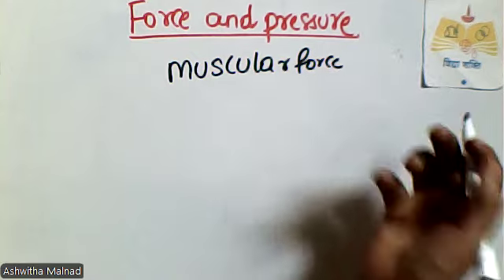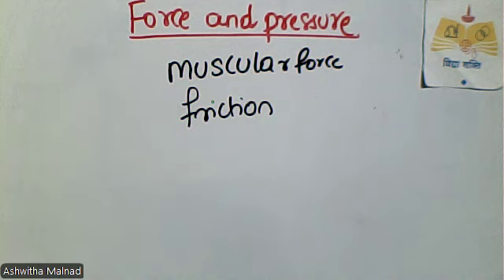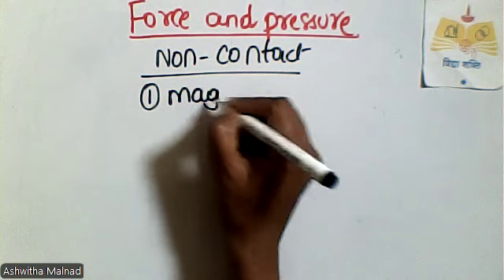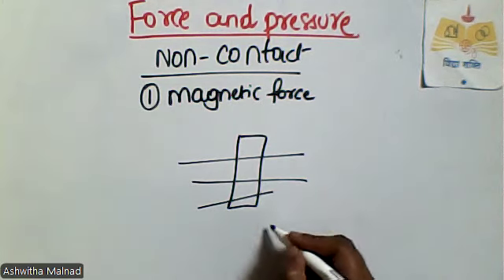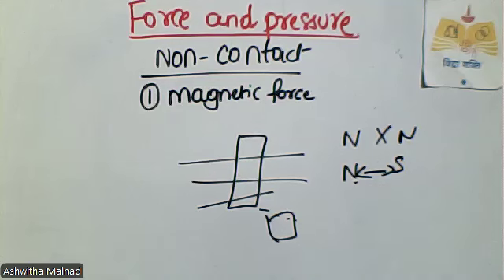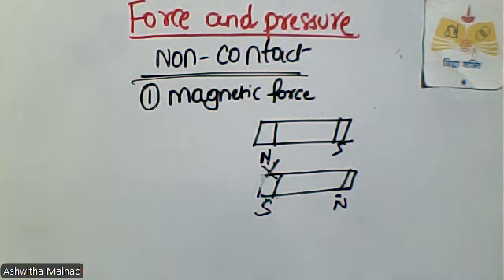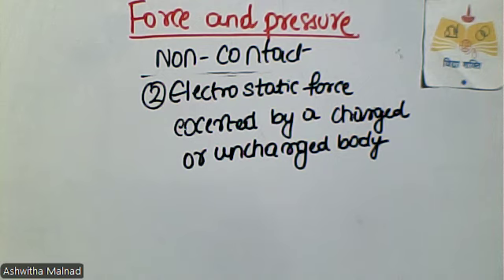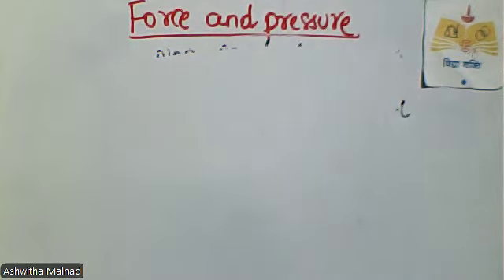(8th Science KREIS)Force and Pressure/ ಬಲ ಮತ್ತು ಒತ್ತಡ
Non Contact Forces: Magnetic Forces, Electrostatic Forces/ ಬಲ ಮತ್ತು ಒತ್ತಡ : ಸಂಪರ್ಕ ರಹಿತ ಬಲ ಆಯಸ್ಕಾಂತದ ಬಲ,  ಸ್ಥಾಯಿ ವಿದ್ಯುತ್  ಬಲ